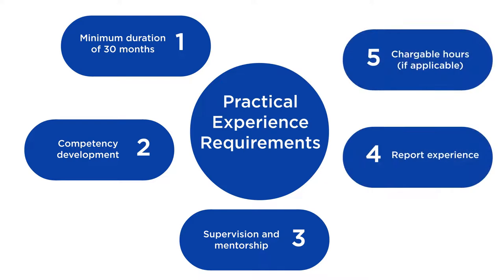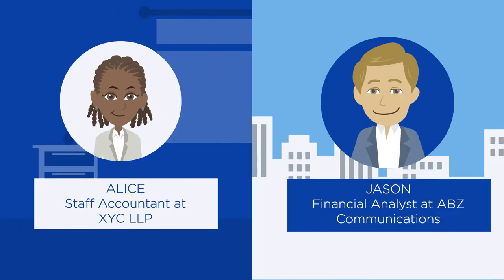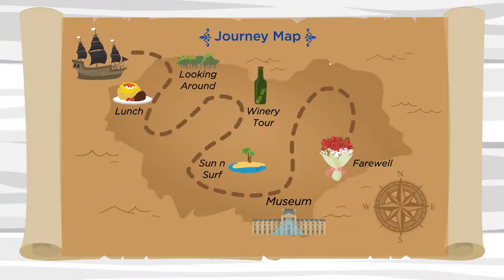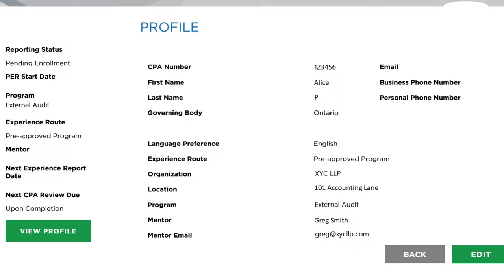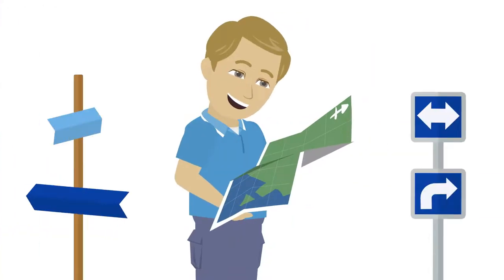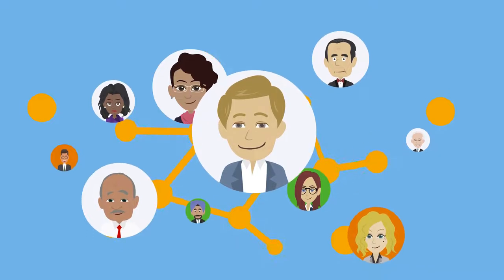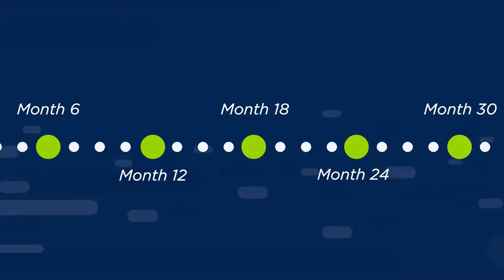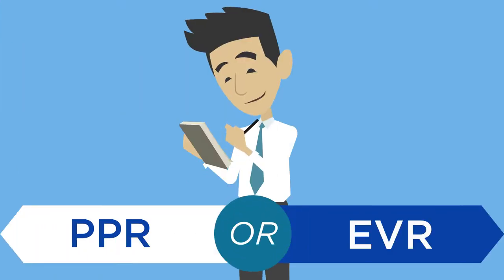Intro – Part 3: What is PPR and EVR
There are two equally rewarding pathways to meet your Practical Experience Requirements. Find out which pathway is right you.

For additional resources and the described audio for this series, visit cpaontario.ca/PEvideos. Here you will also find the next part of this video series "How to report in PERT" for both EVR and PPR.